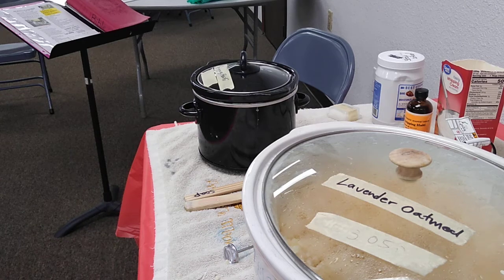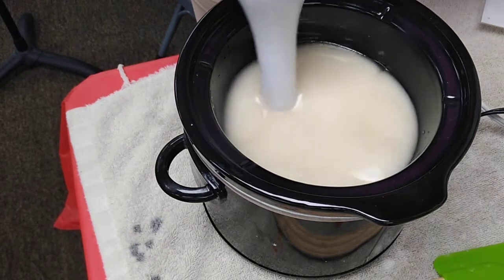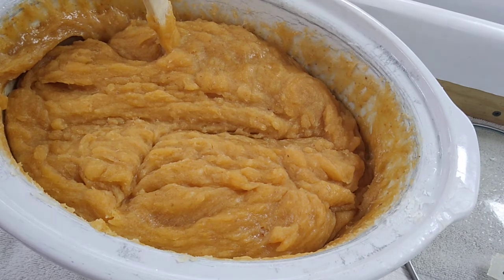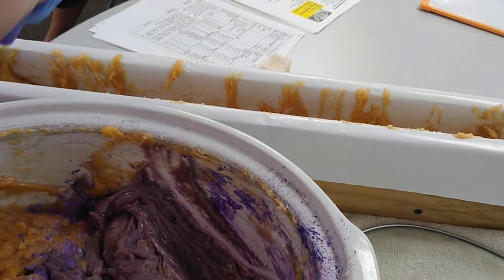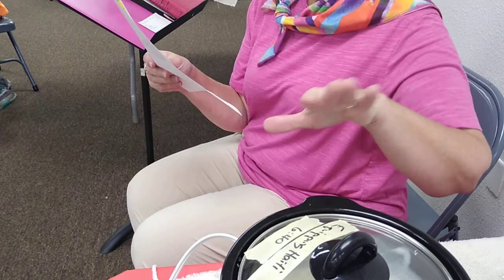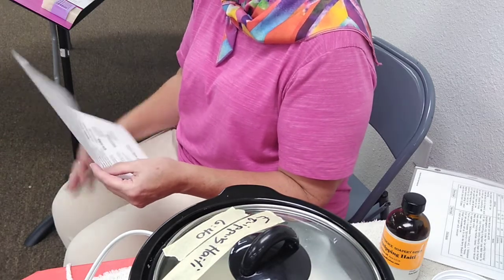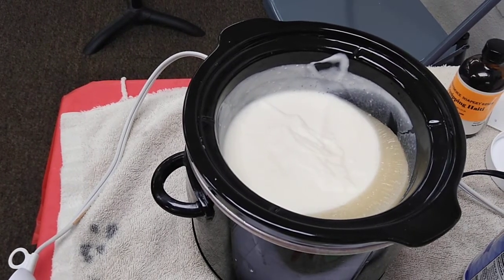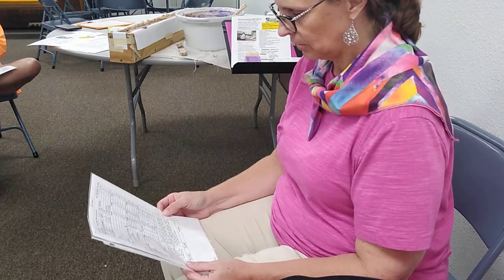Lavender Oatmeal Artisan spotlight Mumsy Soap School